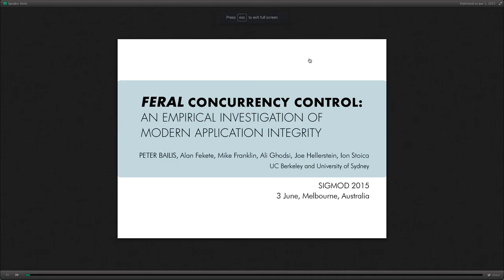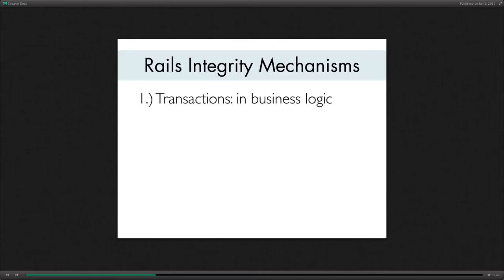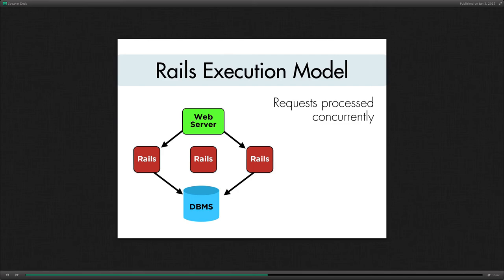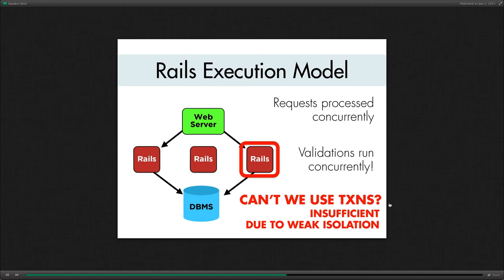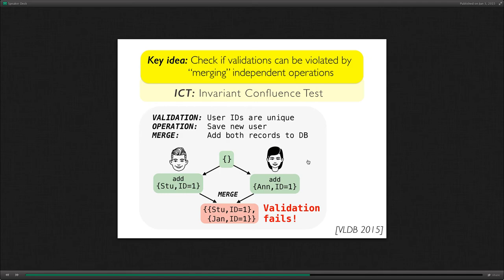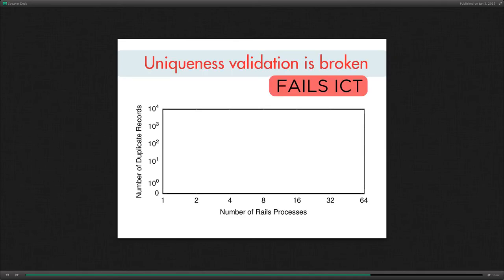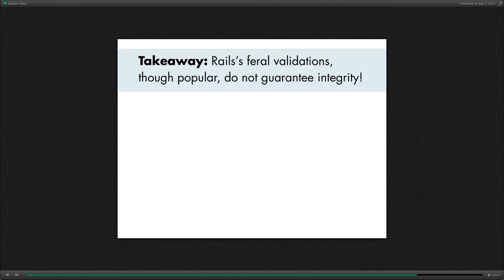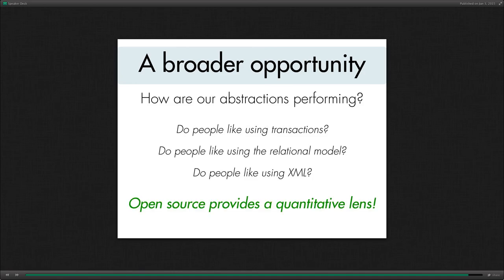Feral Concurrency Control - Papers We Love Seattle August 2017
This is the discussion we had on Feral Concurrency Control, a 2015 paper by Peter Bailis, et. al. at the August 2017 meeting of the Papers We Love Seattle Chapter.